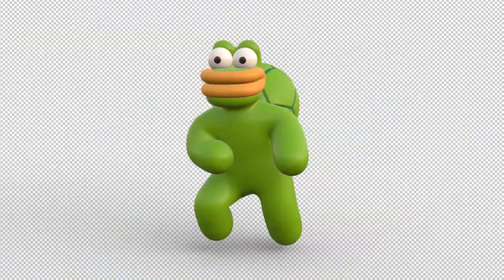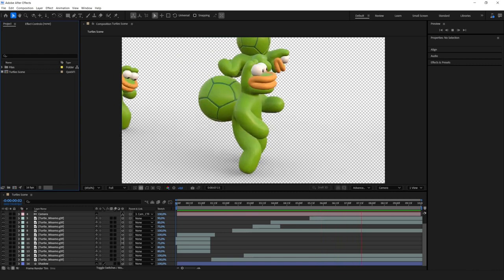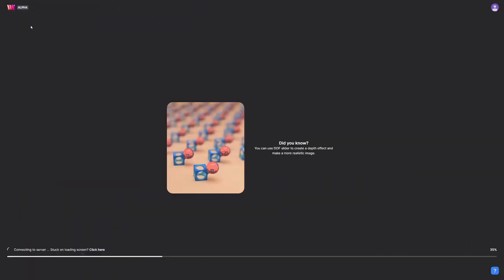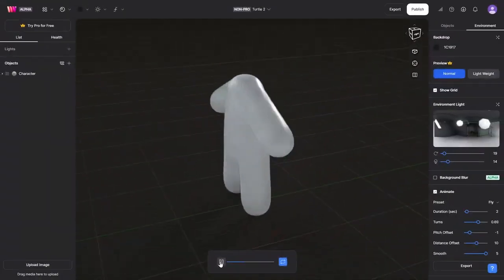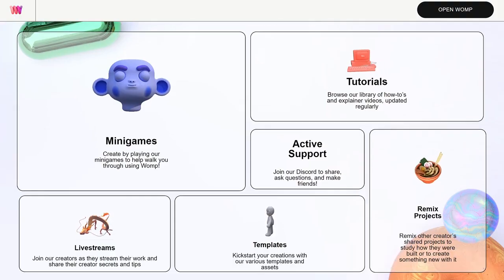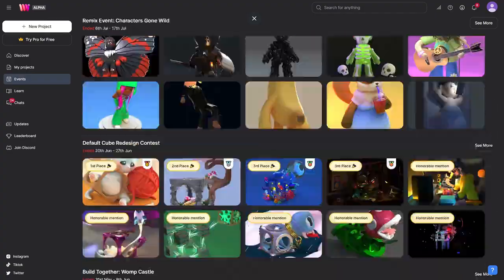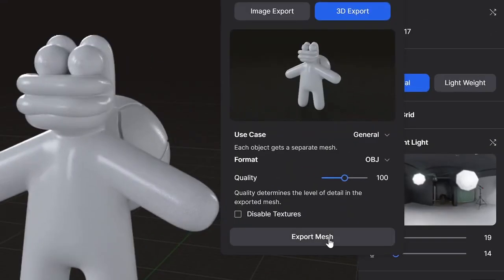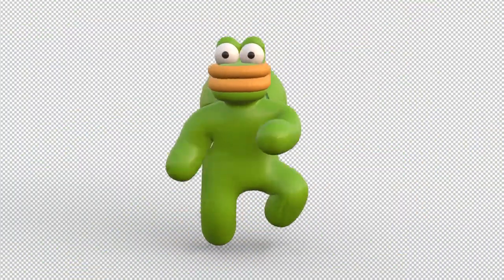Womp x After Effects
Still think After Effects can’t surprise you?
Think again 👀

✨ 2D charm
✨ Frame-by-frame flow
✨ A new level of 3D-inspired motion
— all in one wild ride.

Womp x After Effects is already live & still breaking brains 🧠💥

Let’s bend some pixels. 🔧🌈